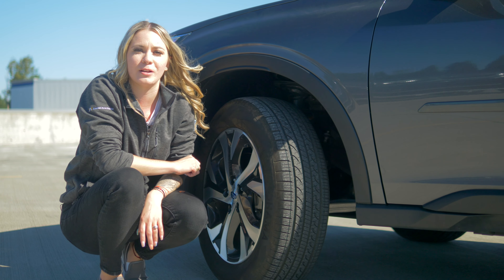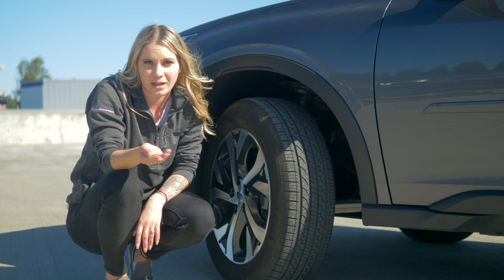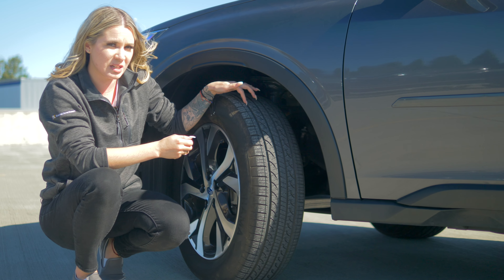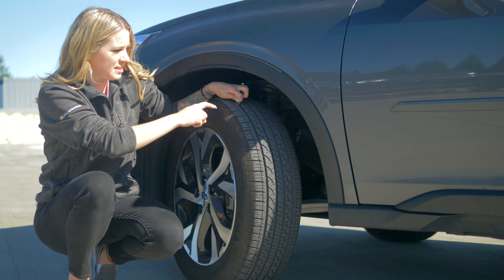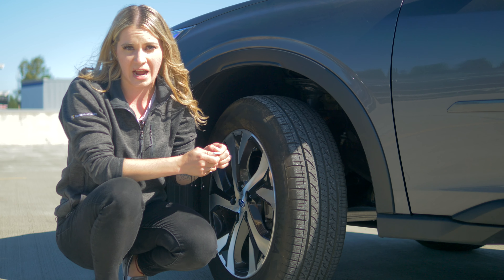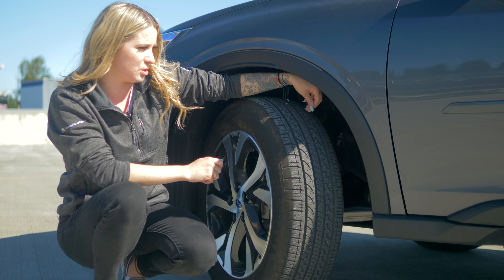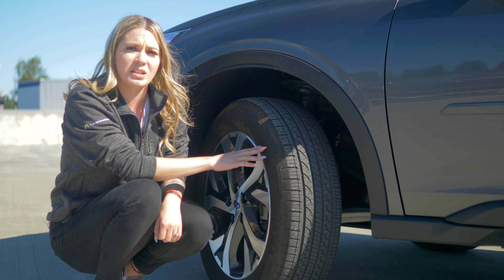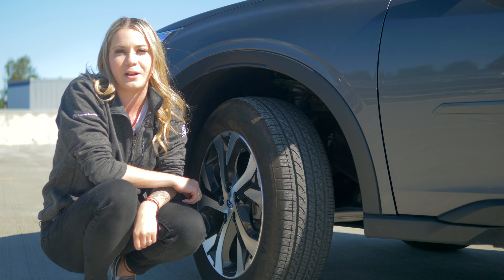How To: Subaru Tire Check with Sam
Do you need new tires? Worn tires can be dangerous, especially with unpredictable fall and winter weather.  Use this simple trick to find out if you are in need of new tires!